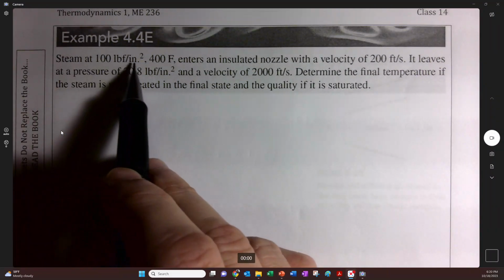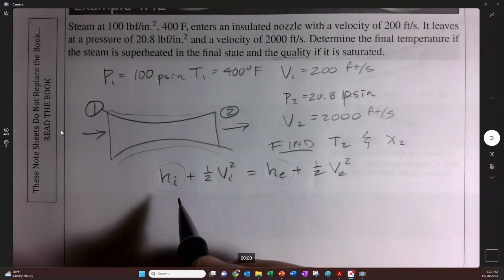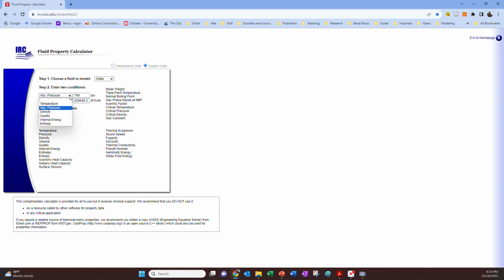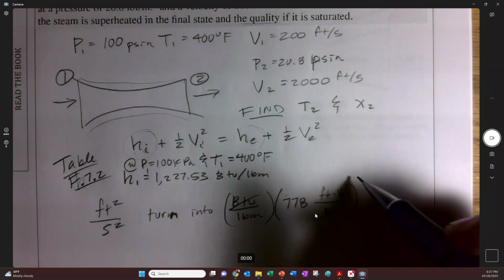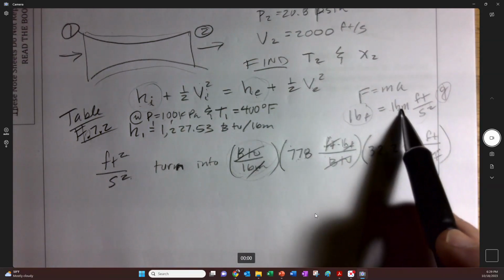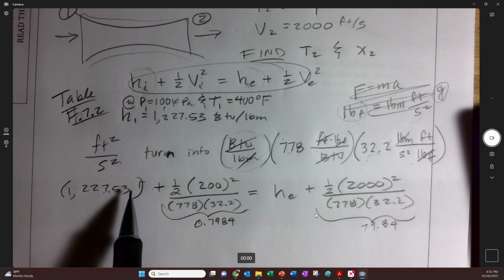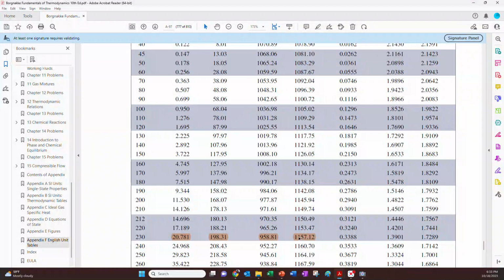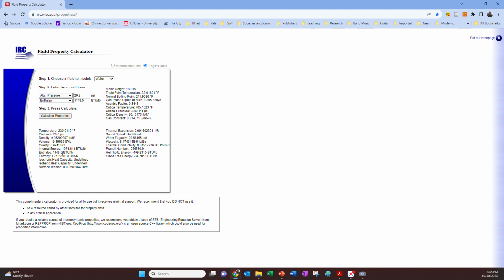F23 ME236 Thermodynamics I Class 14 Steady-State Processes: Nozzle Example 4.4E